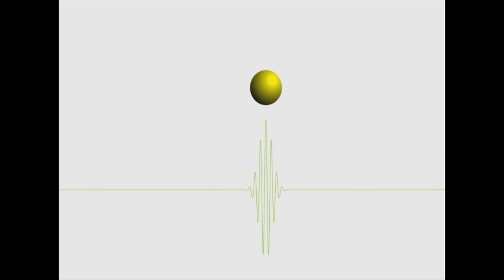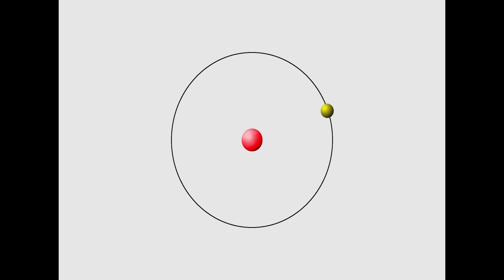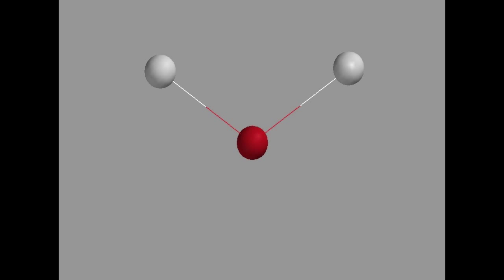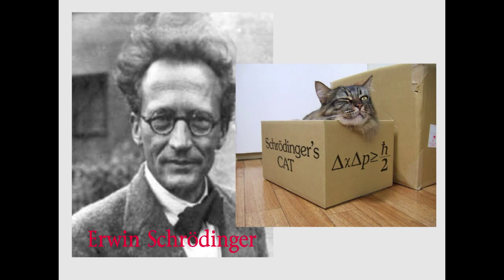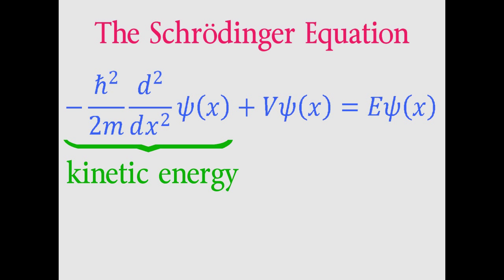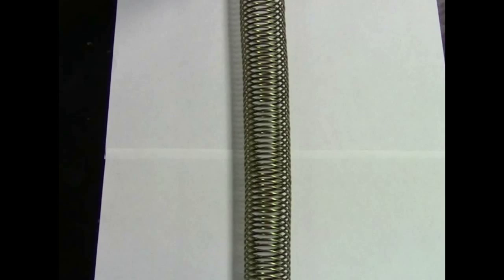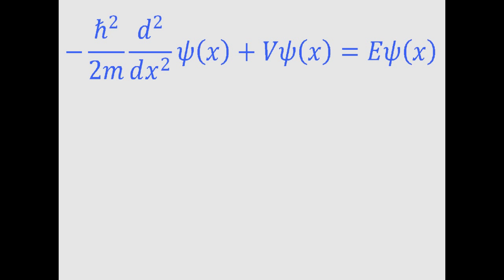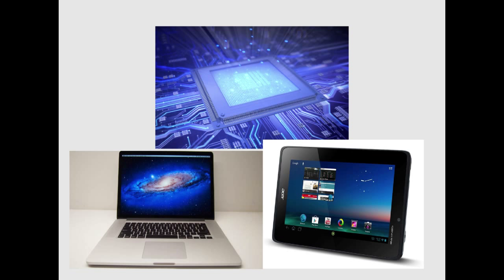Part 5: An Equation with Potential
Introducing: the Schrödinger Equation!  Complete with sexual scandals, atomic structure, and dust bunnies!  In this video, we finally start getting closer to figuring out what wavefunctions actually look like.